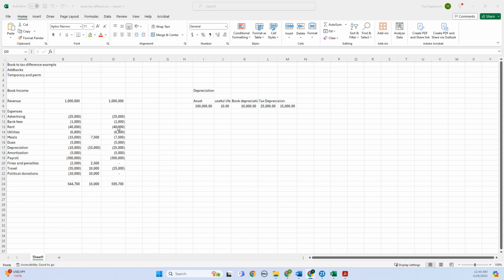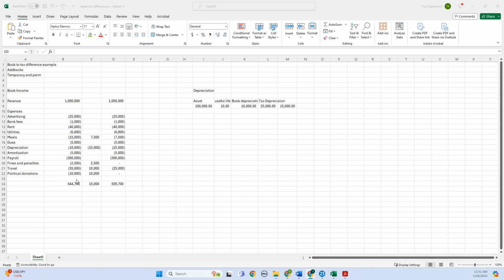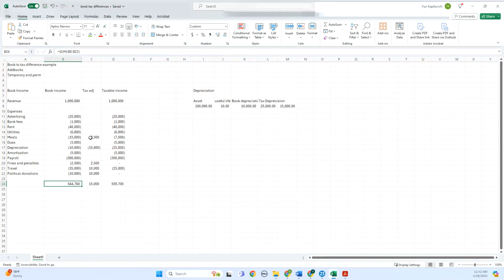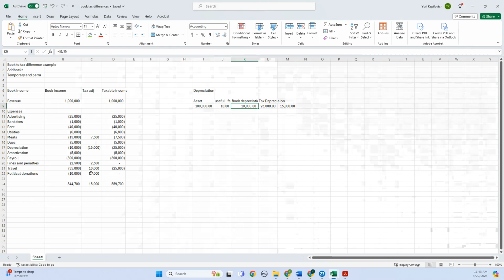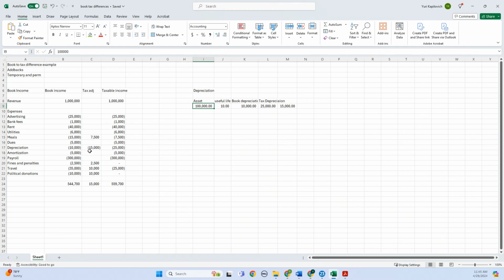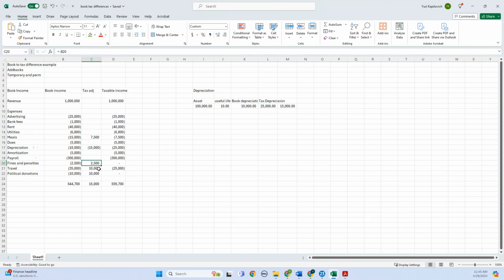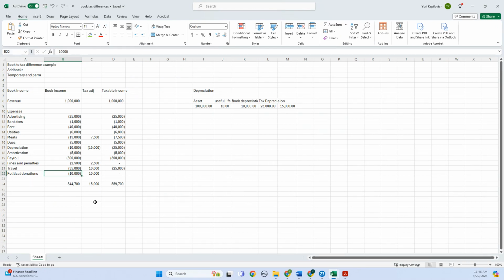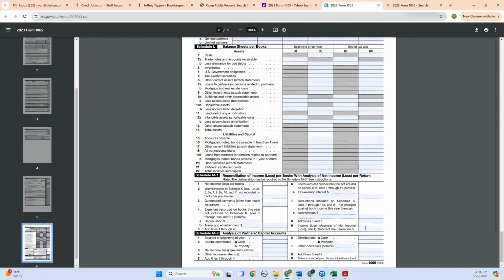WTF is a book to tax difference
In another round of videos made for public accounting staff who are struggling to get help from their managers. This one today is all about the book to tax differences. What is a perm vs what is a temporary difference.

In this video, I will explain the concept of book to tax differences, specifically focusing on ad backs and the difference between permanent and temporary adjustments. I will use a simplified example to illustrate how certain expenses, such as meals and depreciation, are treated differently for book purposes versus tax purposes. By understanding these differences, you will be able to accurately calculate taxable income and avoid potential errors. No action is required from you, but I encourage you to watch the video to gain a better understanding of this important topic.